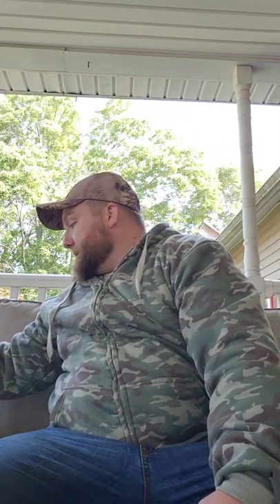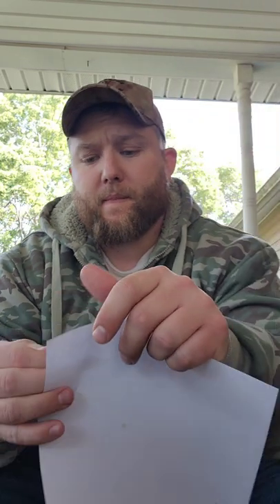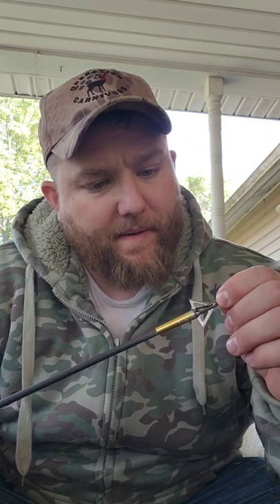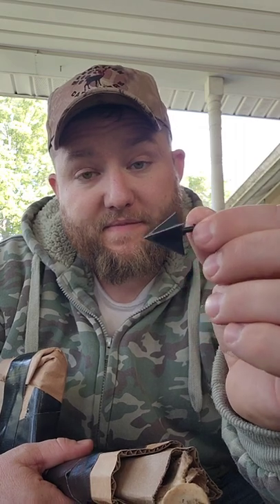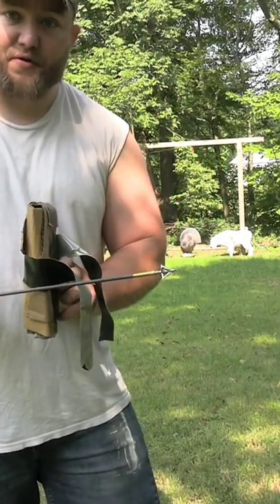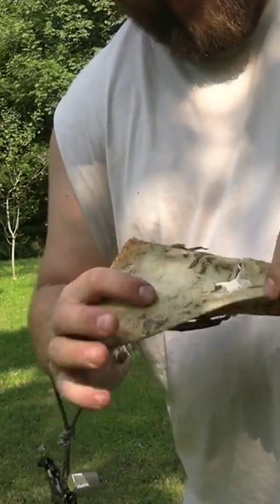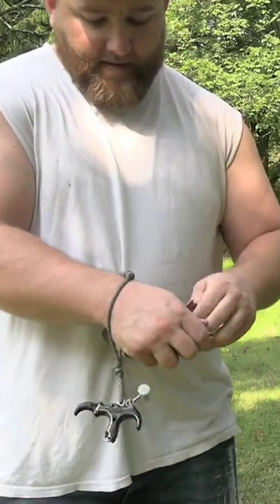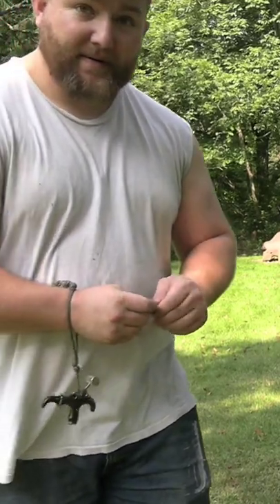Field Test: Shooting Slick Trick broadheads through a deer's shoulder blade